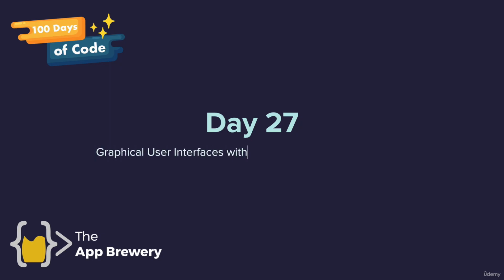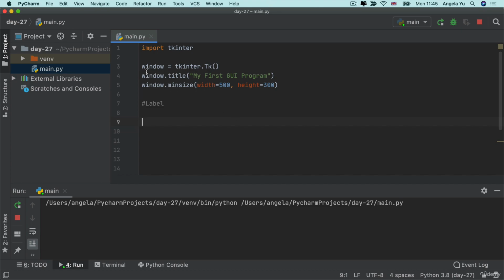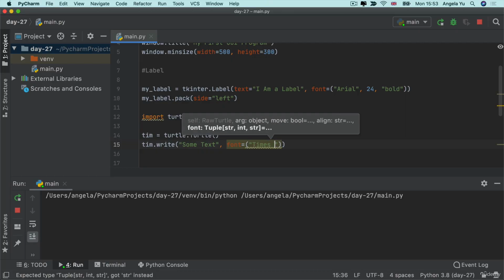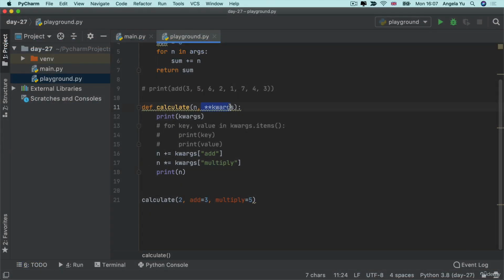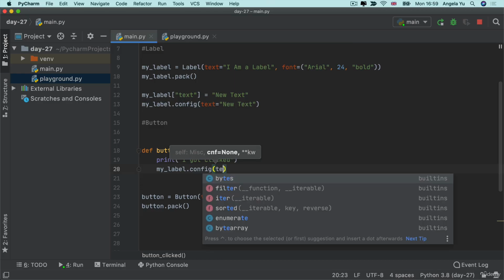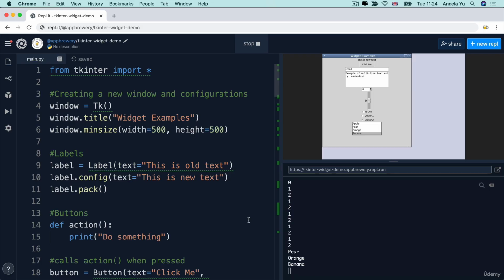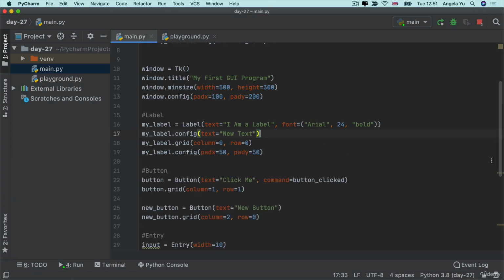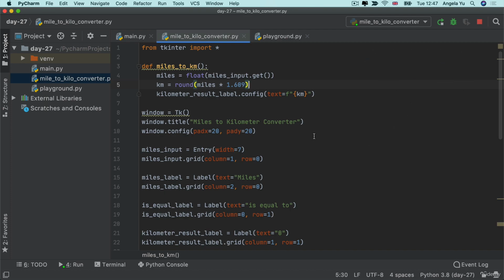[Day-27: Intermediate] Tkinter, *args, **kwargs And Creating GUI Programs || VoDI